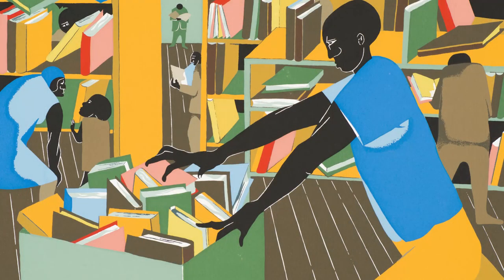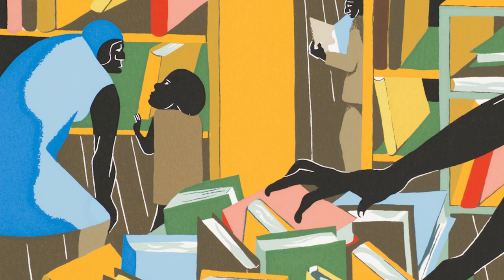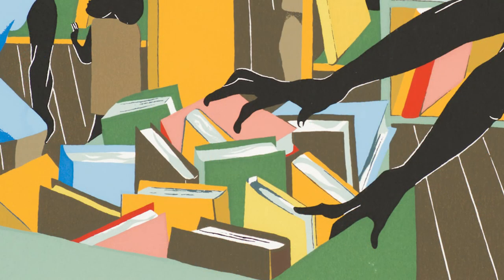CAM Look | The Library by Jacob Lawrence | 6/19/20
Today, Kathryn Griffith, our Kress Interpretive Fellow, shares Jacob Lawrence's, The Library.

Jacob Lawrence (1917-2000), United States, The Library, 1978, color screen print, Museum Purchase with funds provided by The Champion & Partners Acquisition Prize in honor of Richard Hamilton, 2015.189 © 2016 The Jacob and Gwendolyn Knight Lawrence Foundation, Seattle / Artists Rights Society (ARS), New York

To explore The Migration Series (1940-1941) and see additional content on Jacob Lawrence, the Great Migration, and the Harlem Renaissance, visit the online exhibition from MoMA